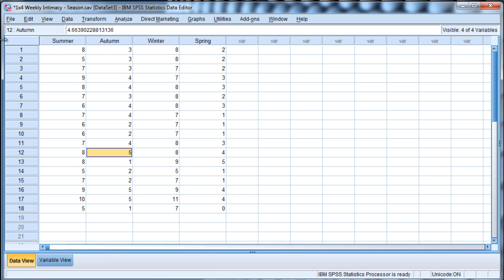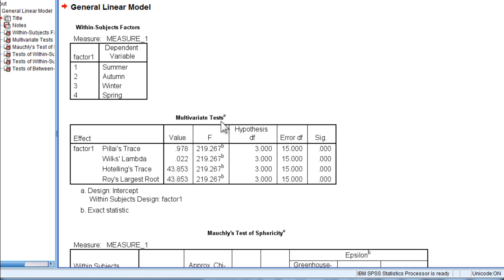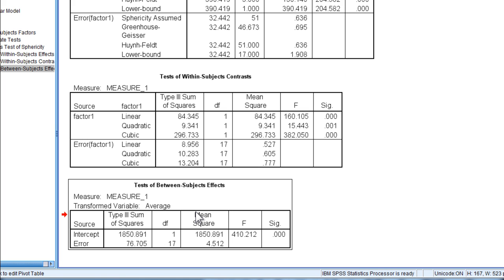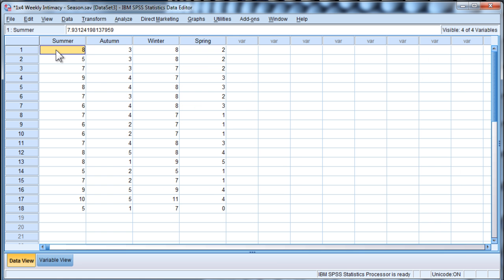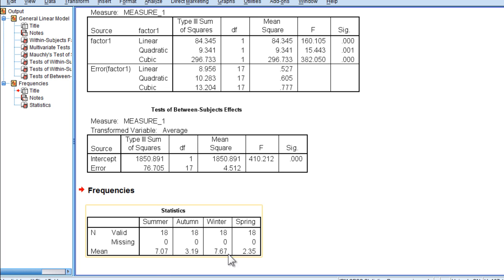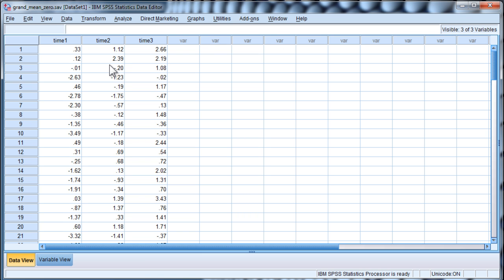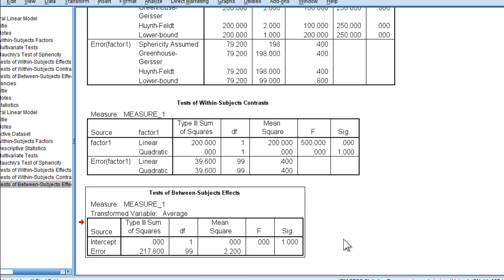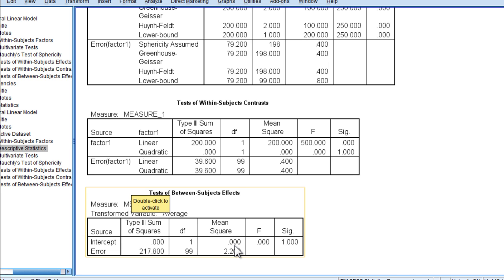Repeated Measures ANOVA Between-Subjects Effect? Explained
I demonstrate how the between-subjects effect associated with a repeated measures ANOVA pertains to the grand mean.